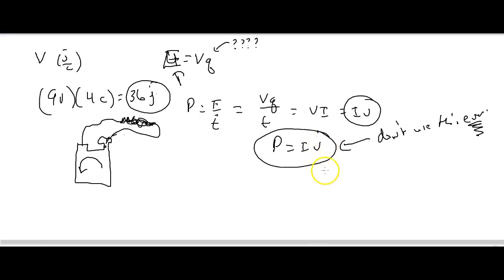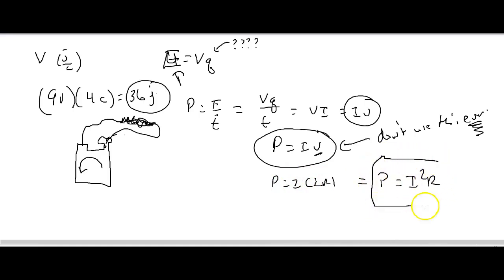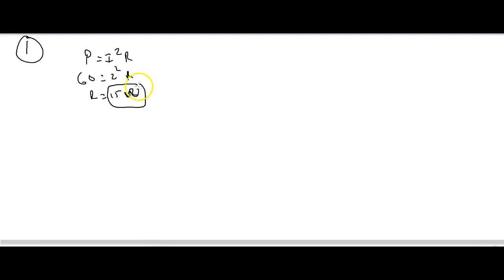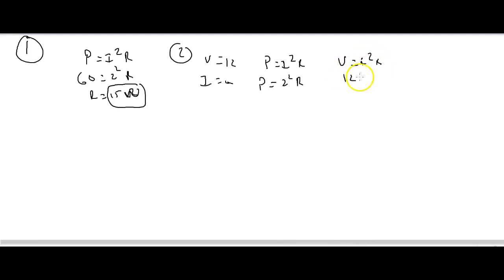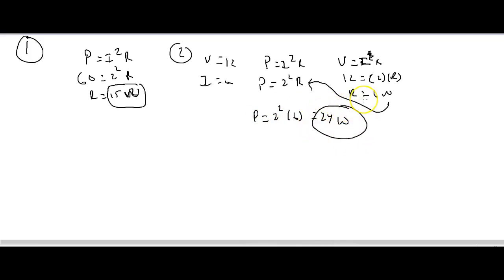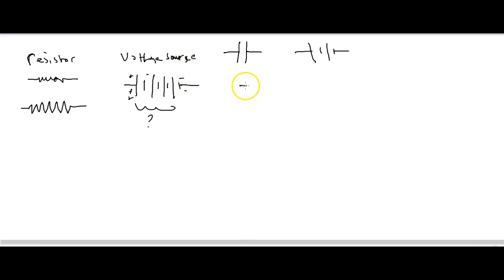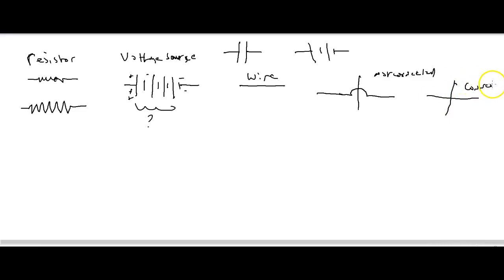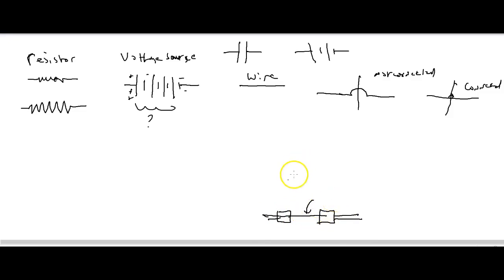Power and drawing Phys 1 9-3 part 1